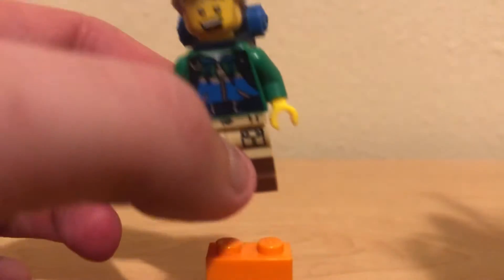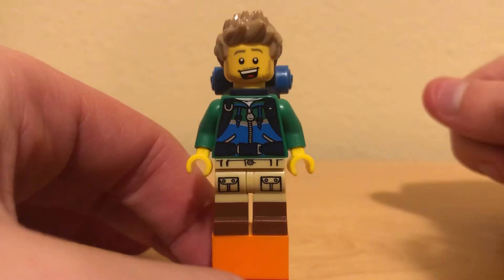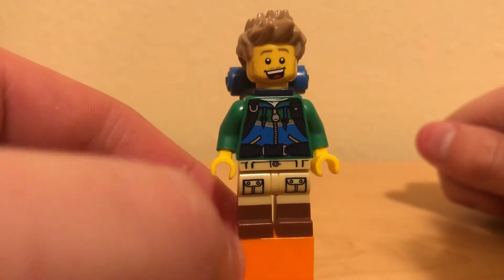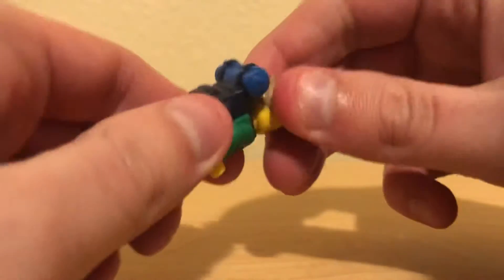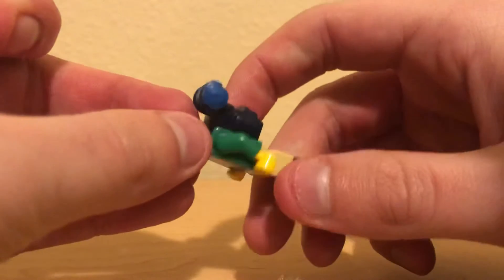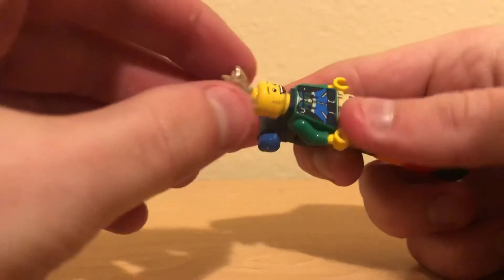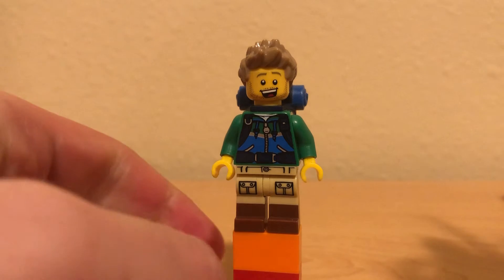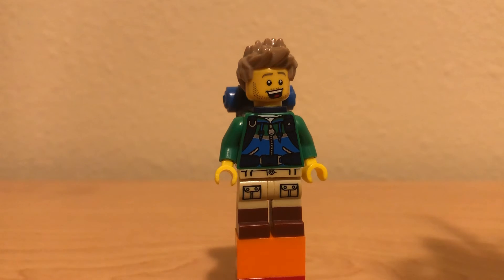Lego Minifigure of the Day #21: Hiker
He would have a really easy time descending my subscriber count over the past 30 days